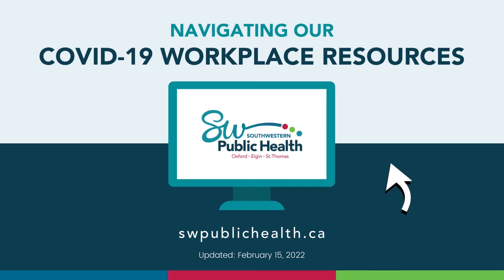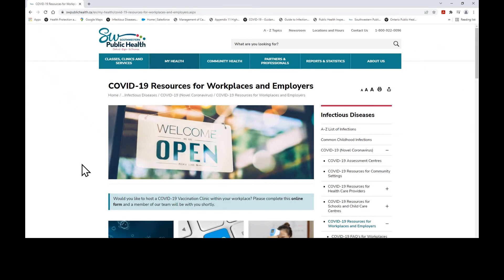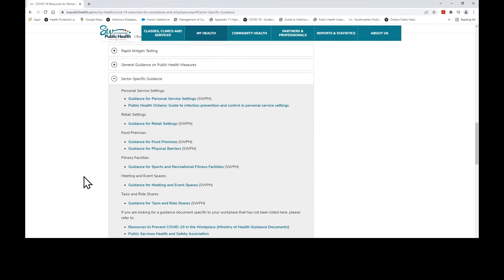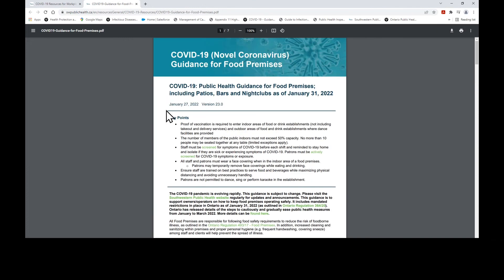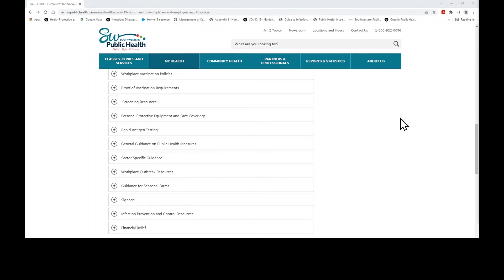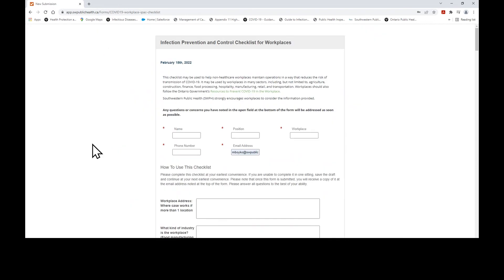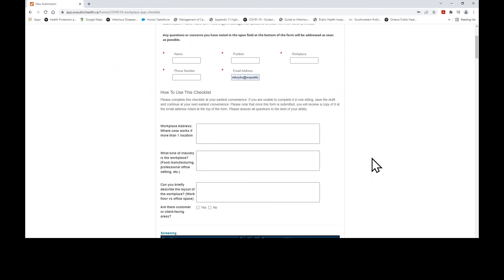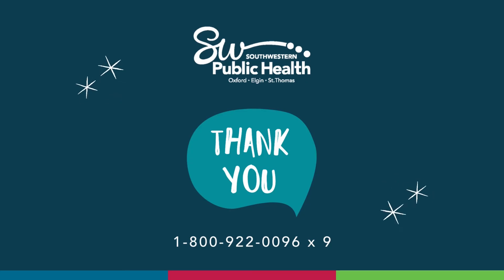Southwestern Public Health - COVID-19 Workplace Resources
Join us as we help you navigate and utilize our online workplace resources.